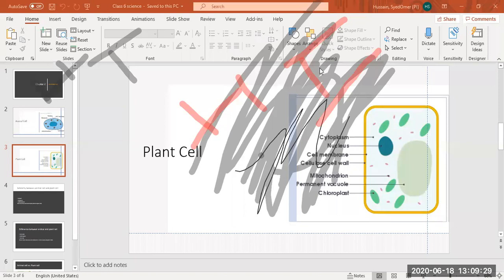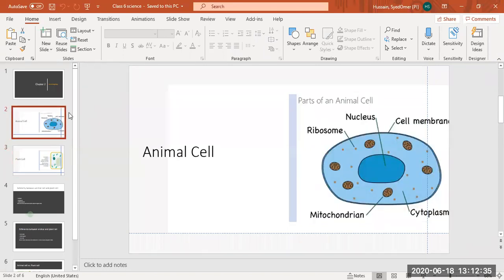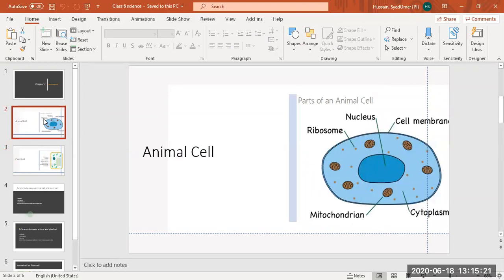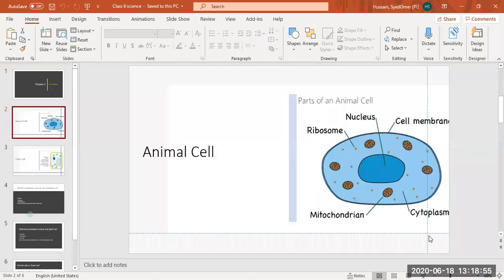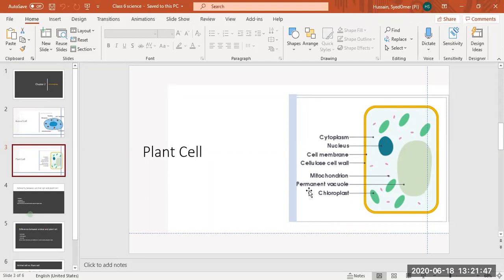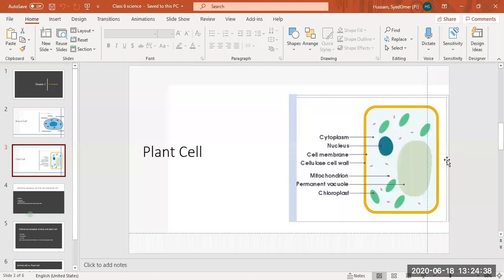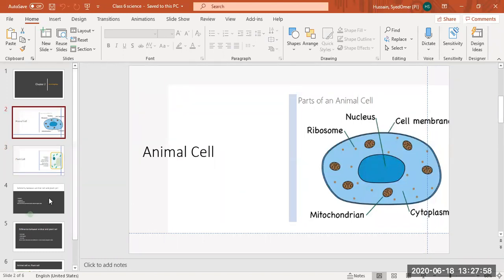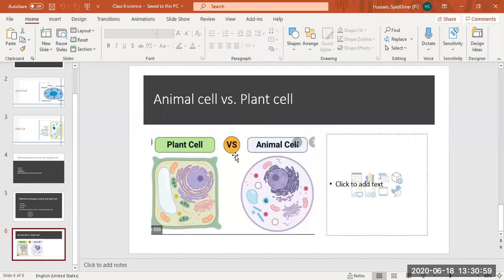Science Class VI Thursday 18 June 2020